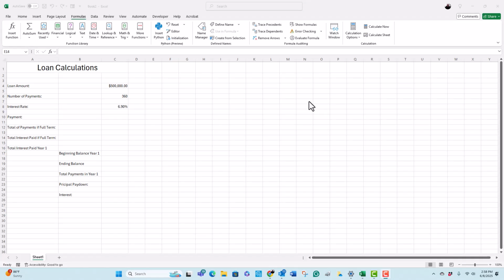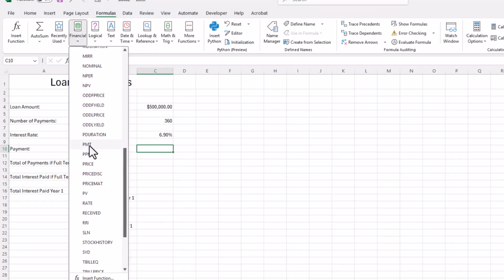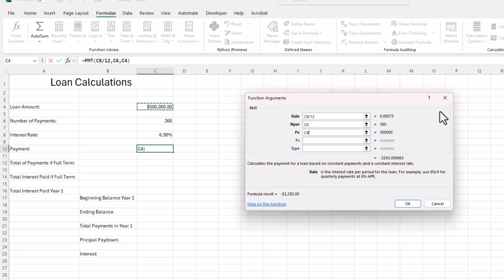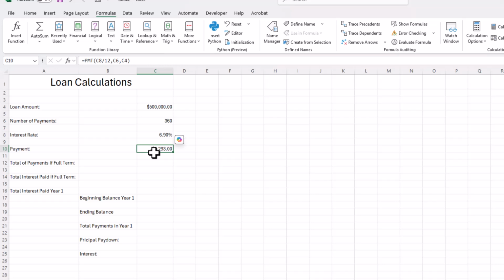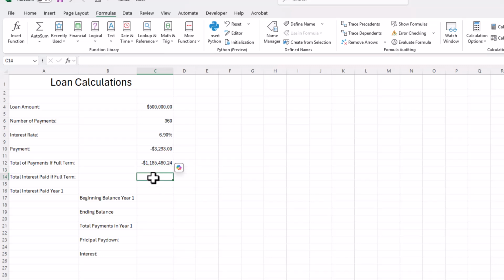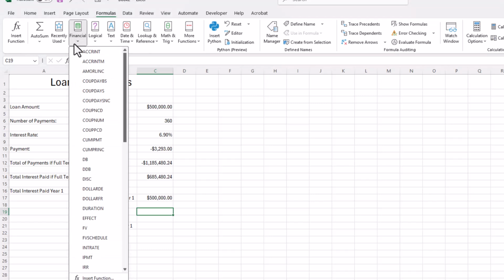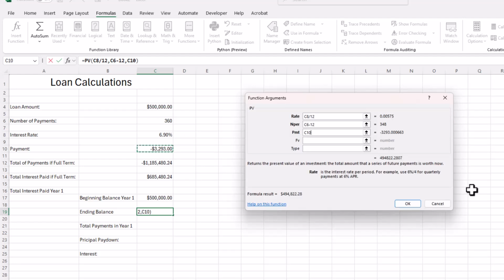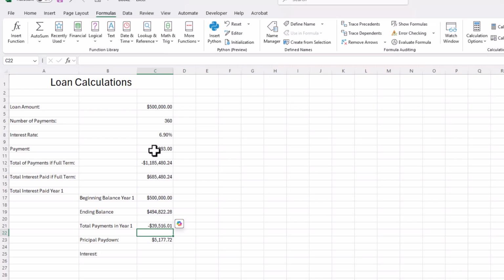Section 5 - Real Estate Math Refresher - Loan Payments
In this section, we will discuss how to calculate loan payments, the remaining balance of a loan, and the total interest paid over the life of any loan.

Enhance your real estate investment analysis skills with our comprehensive Math Refresher course. Designed for those who want to build confidence in financial calculations, this course covers essential concepts such as capitalization rates (Cap Rates), Present Value, Net Present Value (NPV), and Internal Rate of Return (IRR).

Whether you’re new to real estate or looking to sharpen your technical skills, this course focuses solely on mastering the mechanics of these crucial calculations. No prior background is necessary—just a motivation to expand your expertise and confidently evaluate investment opportunities.